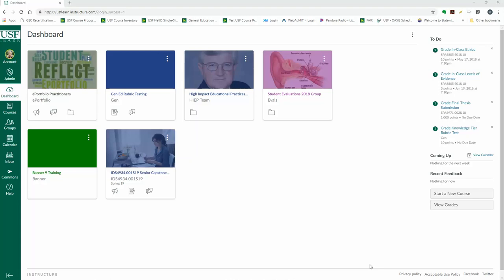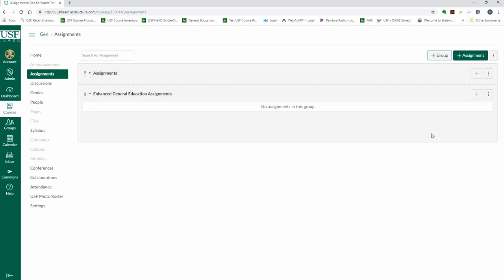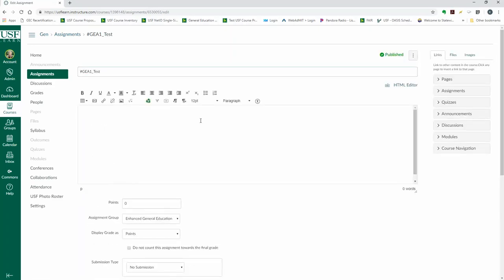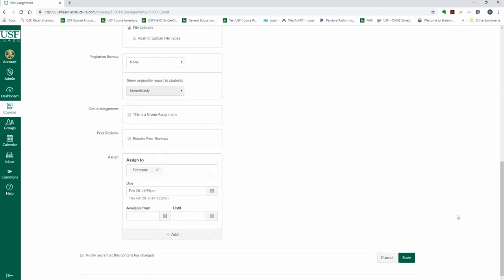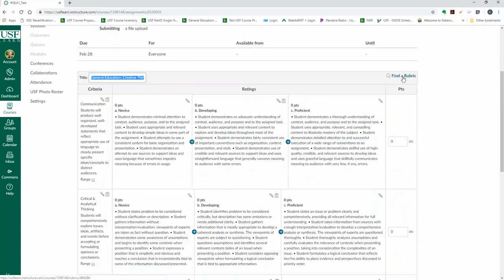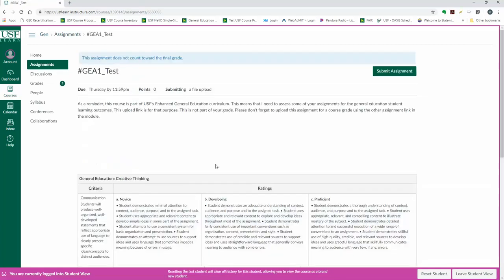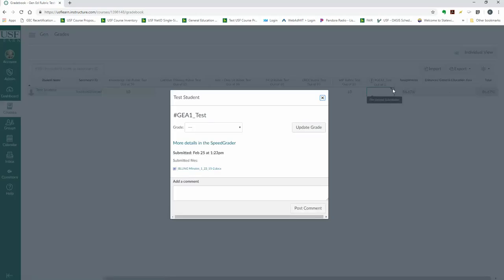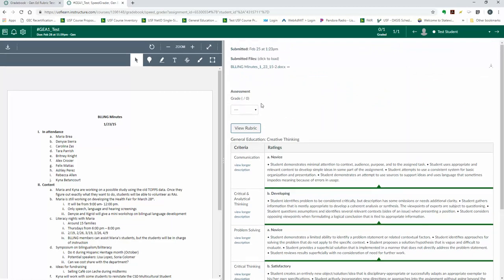Using USF Gen Ed Rubrics in Canvas